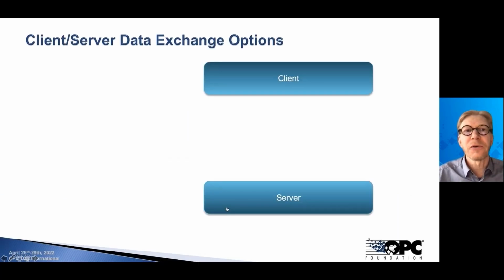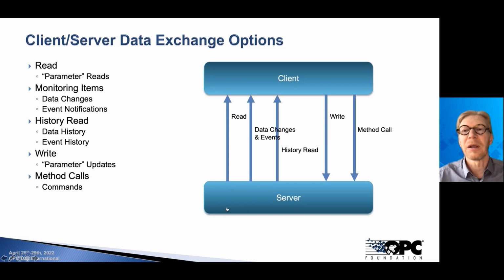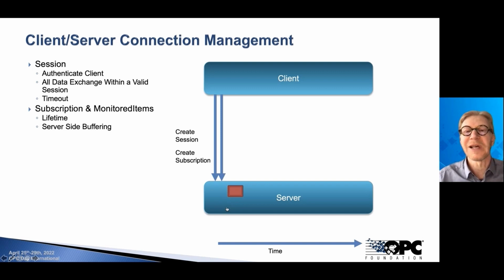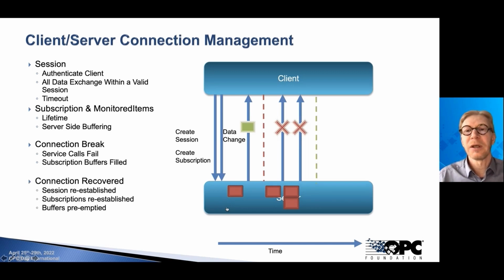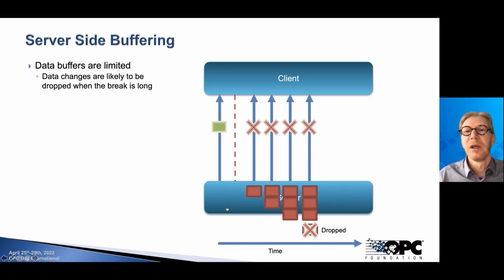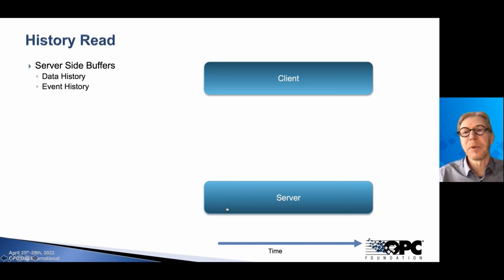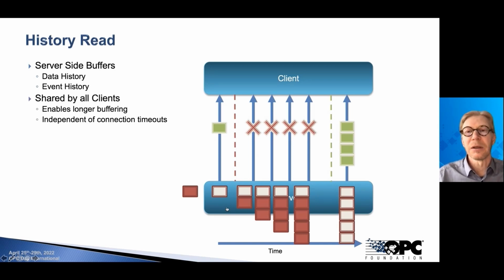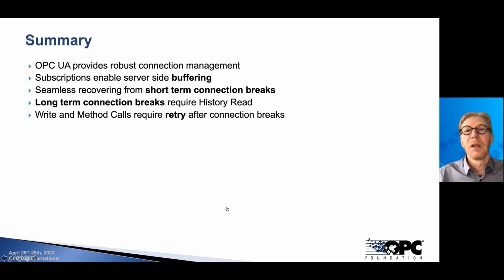5 13 2022 HowTo Data Consistency Aro